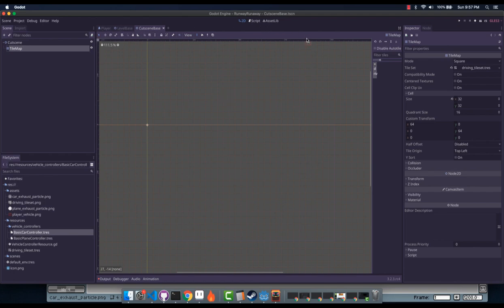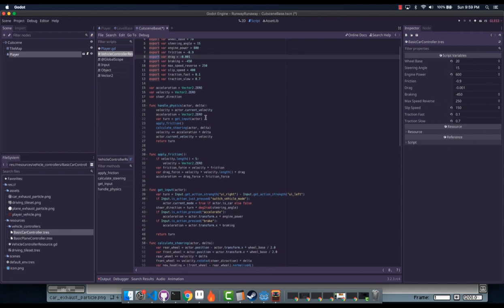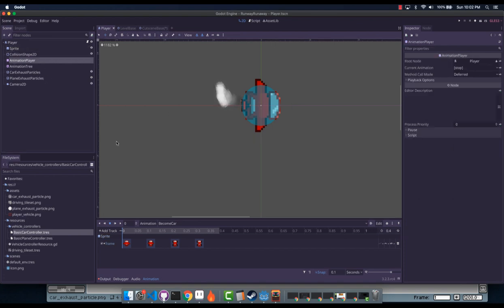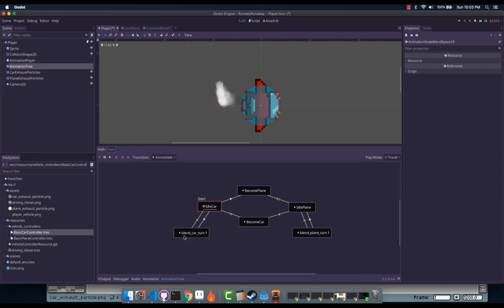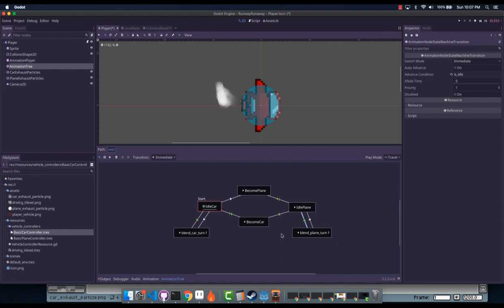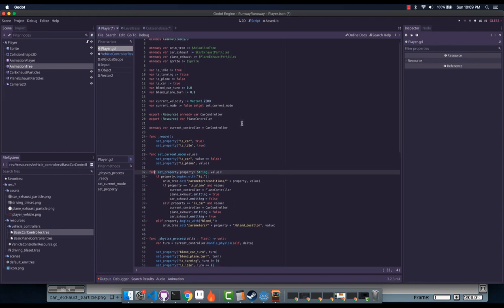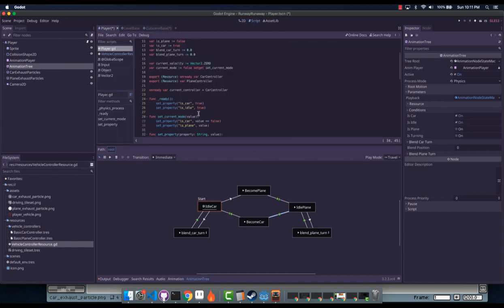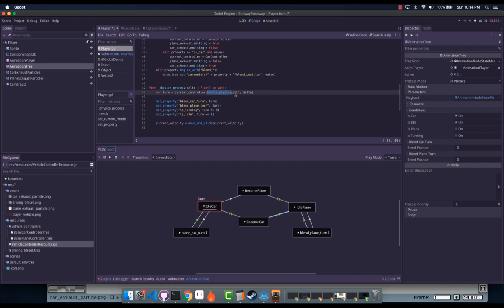Godot Cutscenes: Intro and Setup (part 1)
In this video, I go into the setup for a game that I'm currently working on. The key to this game will be its cutscenes. Since the last time I worked on a jam had a really fun cutscene at the beginning of it, I wanted to show people how they can have fun and interesting cutscenes as well.

If you'd like to support my journey as I create more tutorials, I'd appreciate it!

Most money I receive through those two endpoints goes straight back into Godot. The money that doesn't goes into my Firebase plugin development, so if those are goals you support, then we should team up!